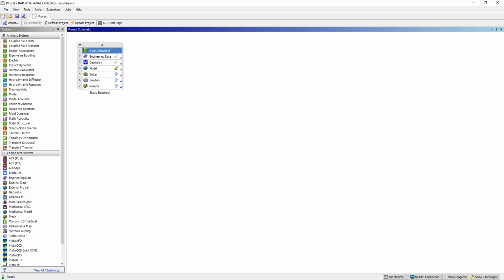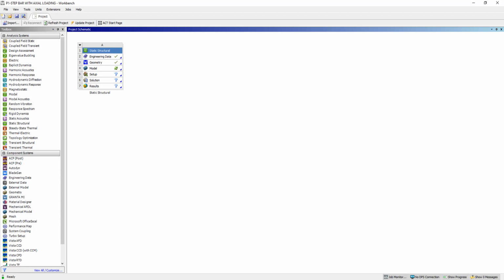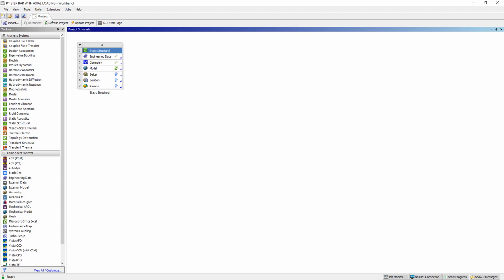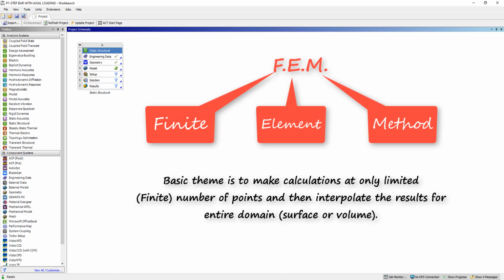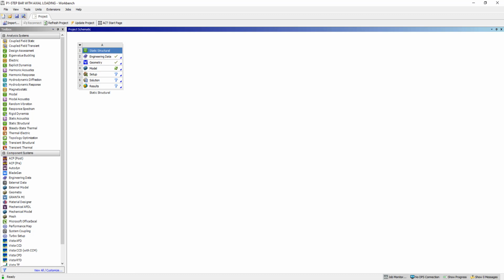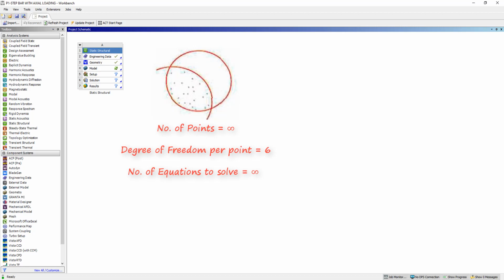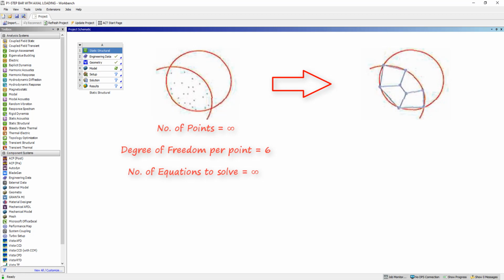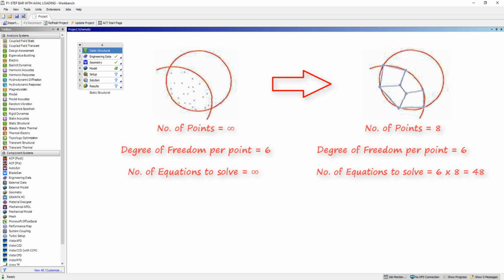C1 L1 E What Is Meshing in FEA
What Is Meshing in FEA